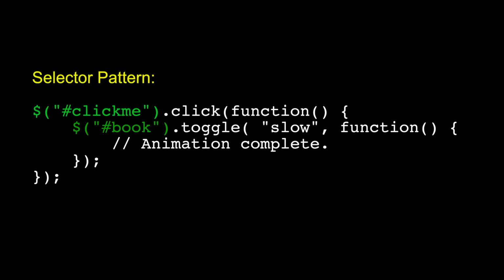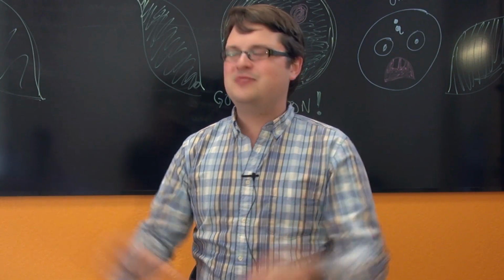John Resig: Building jQuery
jQuery creator John Resig talks with Charles Severance about the birth of the JavaScript library jQuery and how it came to play a key role in the browser software ecosystem. From Computer's May 2015 issue